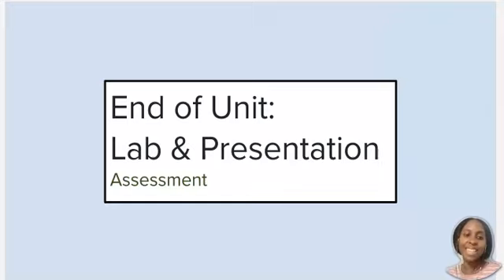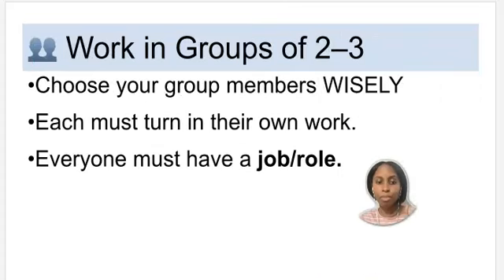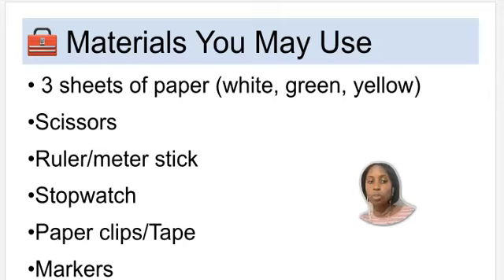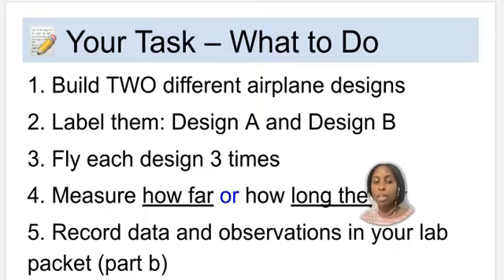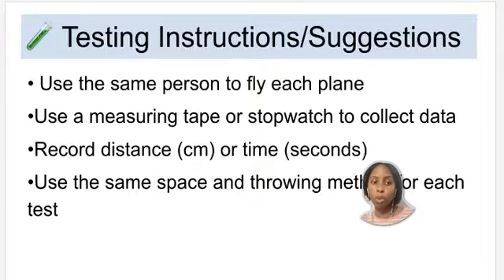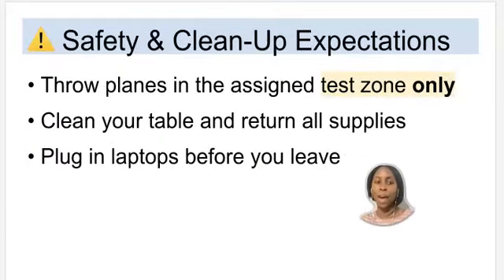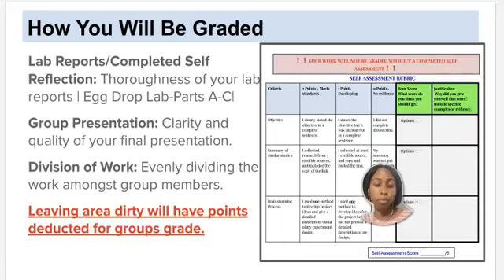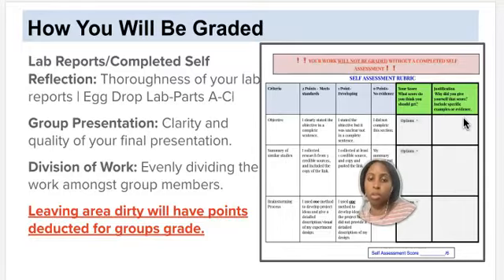Paper Airplane Lab Assessment